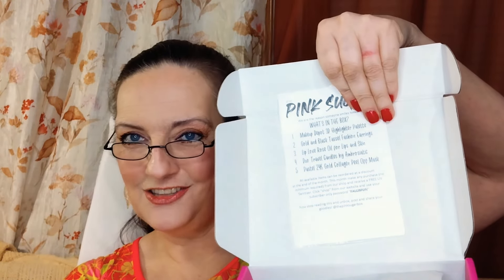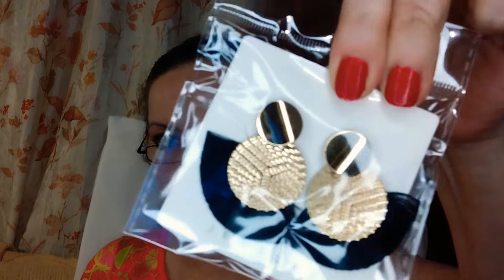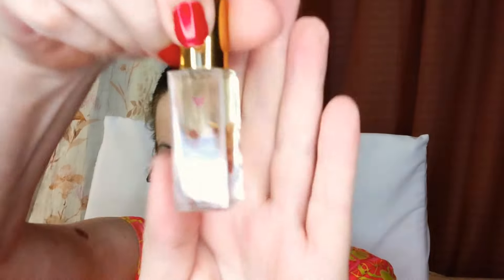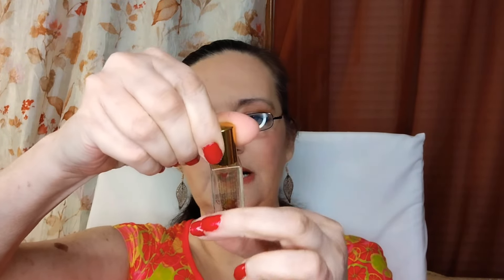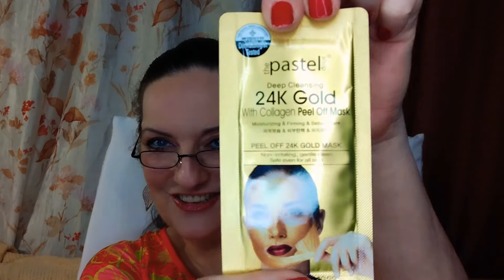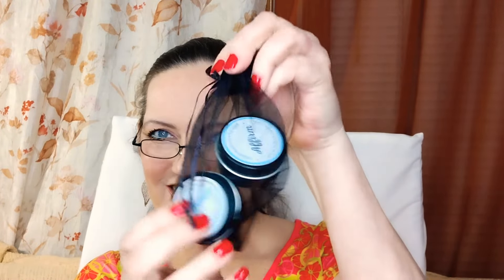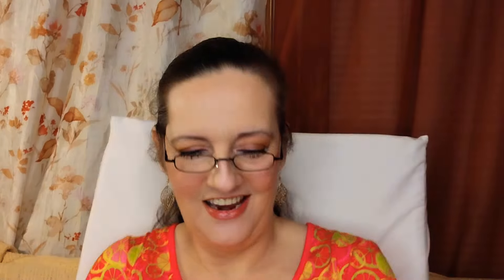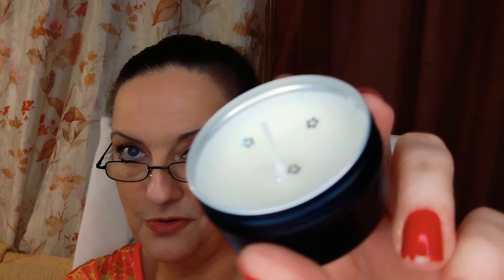Pink Sugar Monthly 🎁 Each month seems better than the last! Giveaway time!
I truly love and appreciate you all. Please leave a Thumbs Up 👍 before you go and it'll really help the channel out, and don't forget to make sure you're Publicly subscribed and have your Notification Bell 🔔 on, so you never miss the chance for a New Giveaway or just a new upload of a video that you enjoy seeing unboxed! XO, Carol ❤️

Make sure you check out recent videos, along with upcoming videos to enter more fun Giveaways!! 🎉🎉

Friend Mail: 📬
Ontario, Ohio
44862